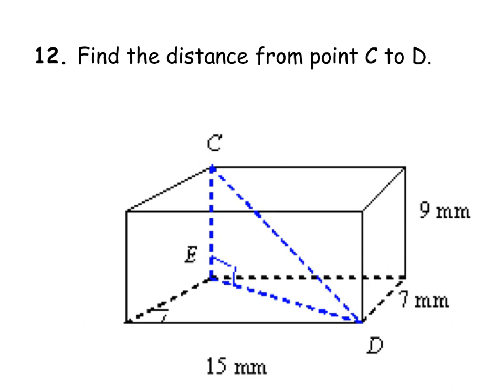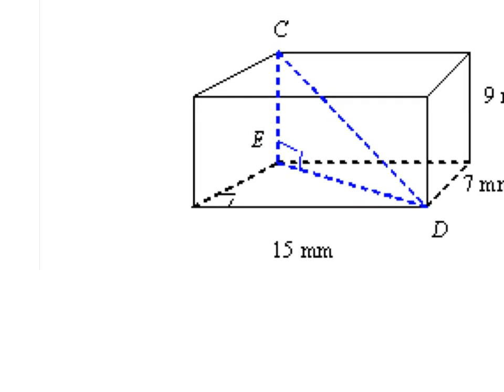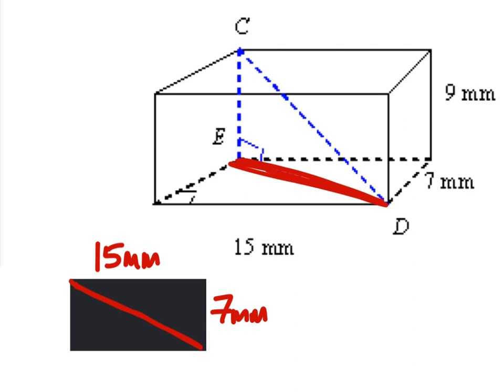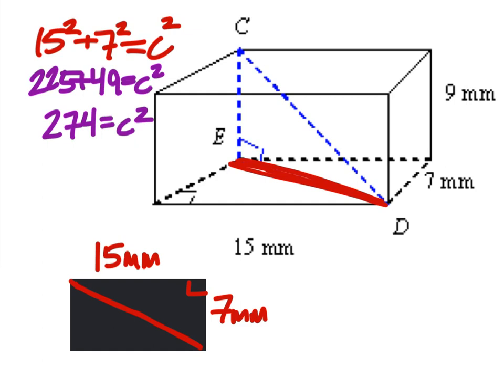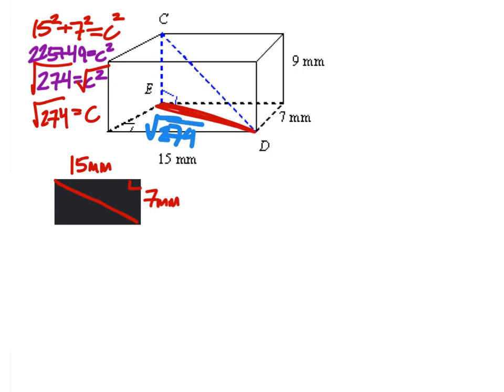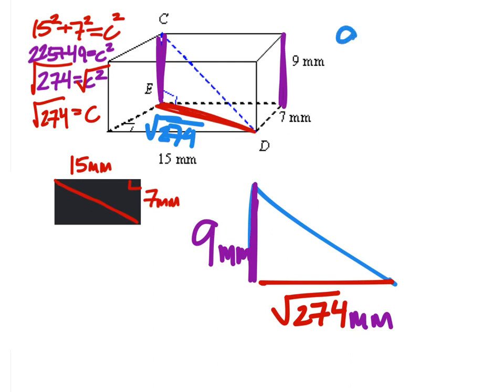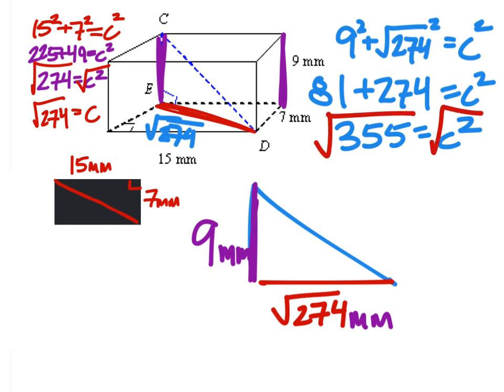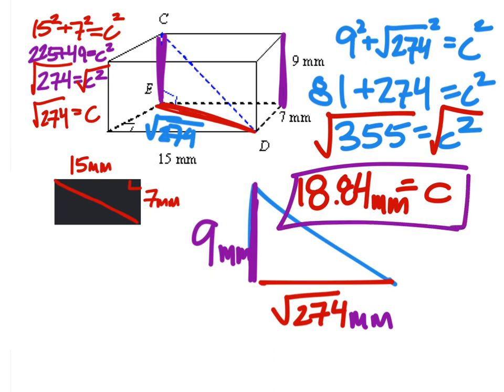How to Find the Diagonal of a Rectangular Prism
The problem:
Find the distance from C to D (See video)

The solution: about 18.8 mm